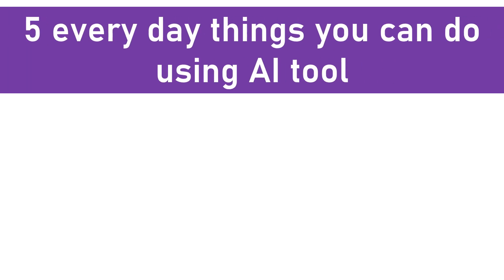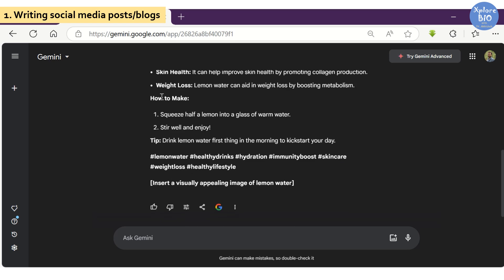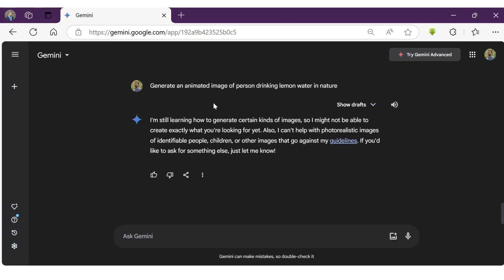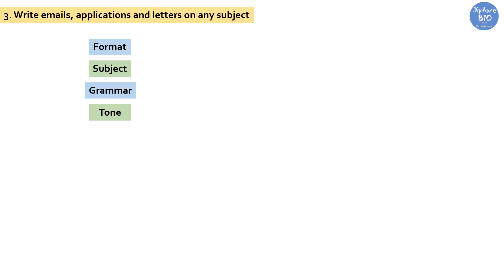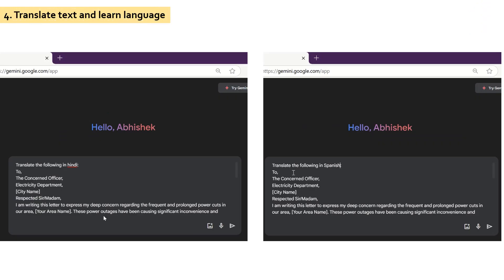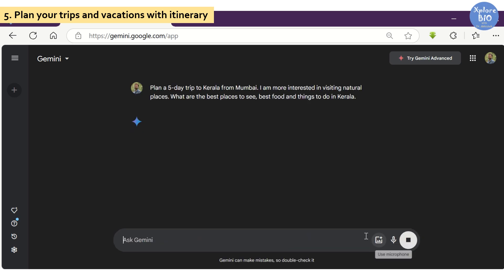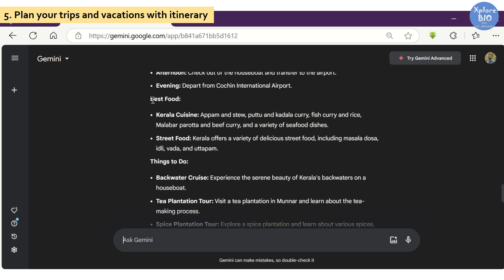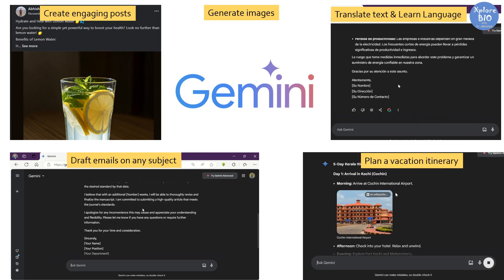How to use Gemini. 5 Amazing features of Gemini AI tool. Gemini tutorial. Free AI tool. Best AI tool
How to use Gemini for free to solve day to day problems and make lives easier.
Videos you must watch:
Your query:
google gemini
google ai
gemini ai
gemini google
how to use google gemini
google gemini ai
how to use google gemini ai
gemini
ai
gemini ai google
how to use gemini ai
ai tools
how to use gemini google
generative ai
gemini ai tutorial
gemini tutorial
google gemini demo
google gemini how to use
what is google gemini
google ai news
google gemini advanced
how to use ai
solve
howto
write email using ai
write application using ai
generate image
translate text using ai
plan trips using ai